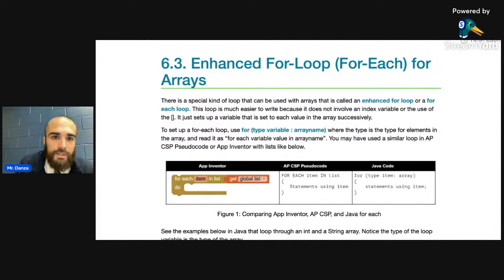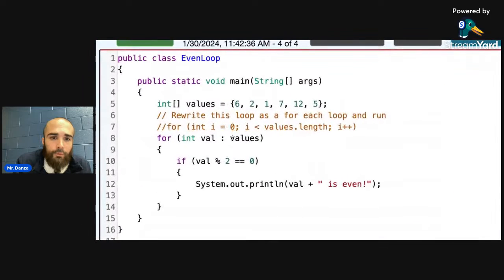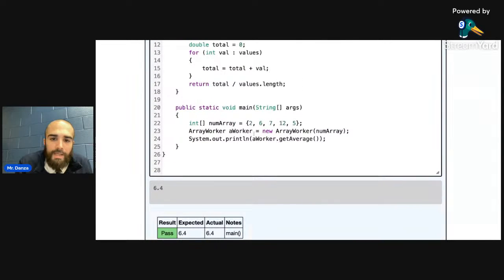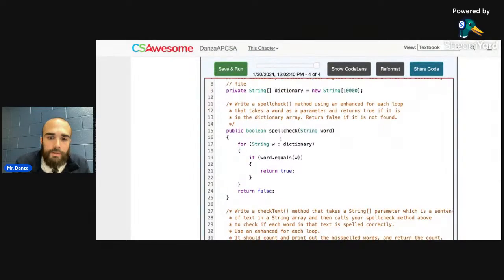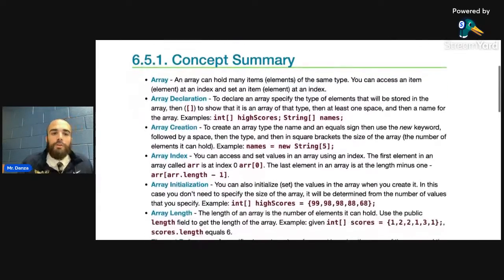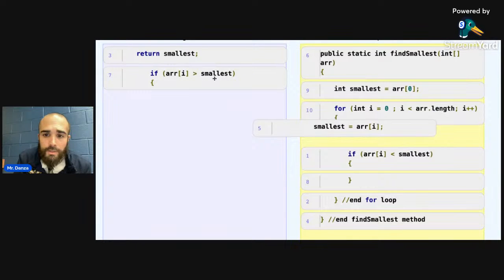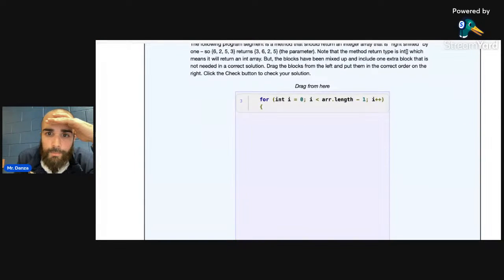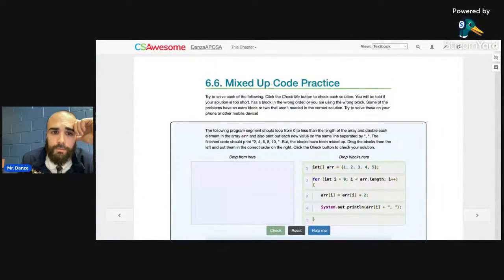6.3, 6.5, 6.6 | CSAwesome APCSA Java